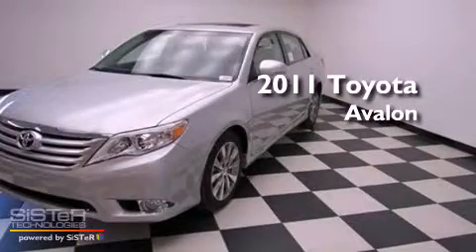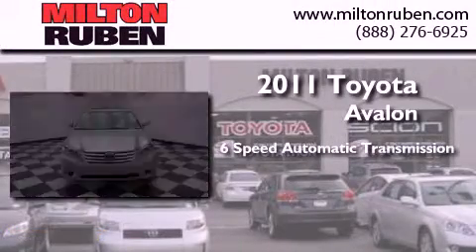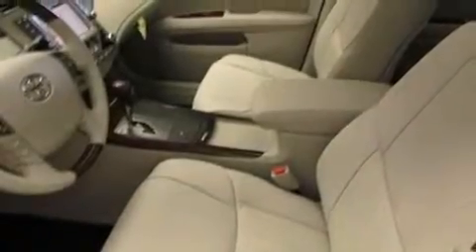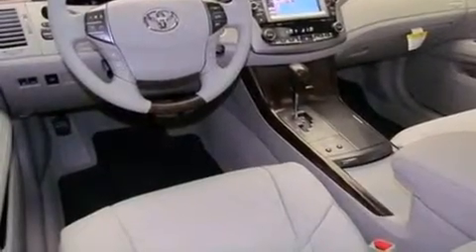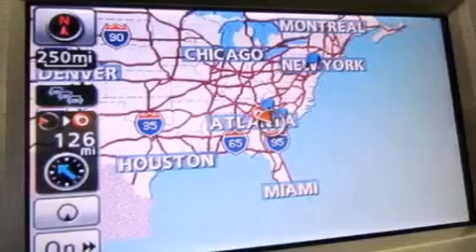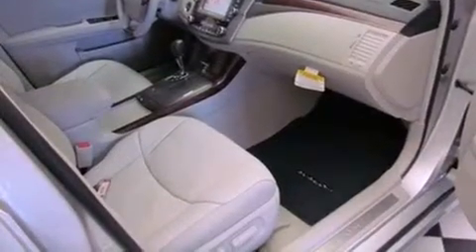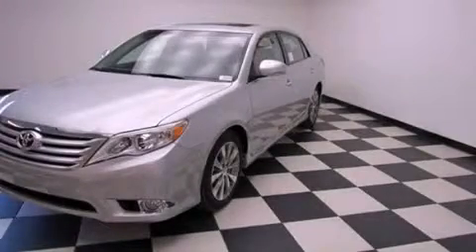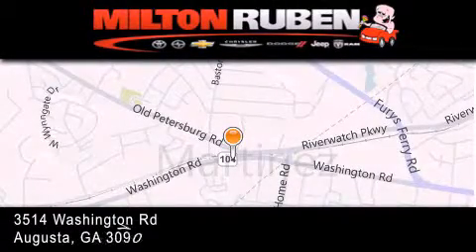2011 Toyota Avalon Grovetown GA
Year : 2011
 Make : Toyota
 Model : Avalon
 Engine : 3.5L DOHC EFI 24-VALVE V6
 Trans . : Automatic
 Exterior : Classic Silver Metallic
 Miles : 2
 Interior : Light Gray
 Stock : B7320

 2011 Toyota Avalon Augusta GA